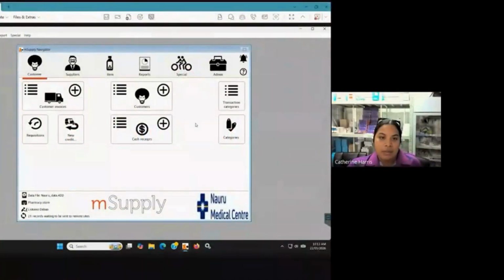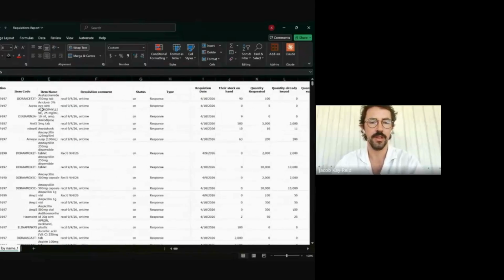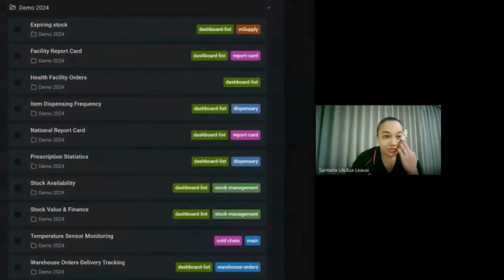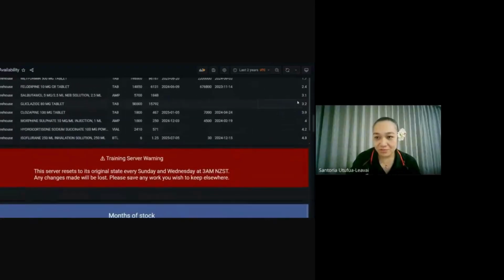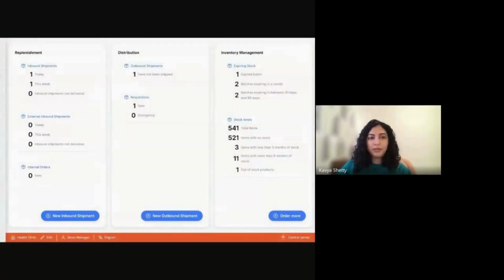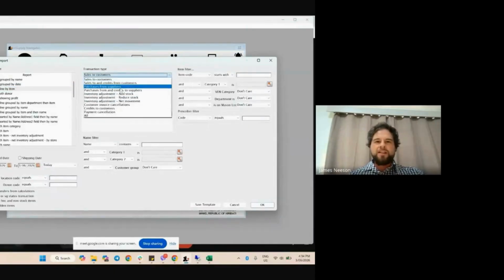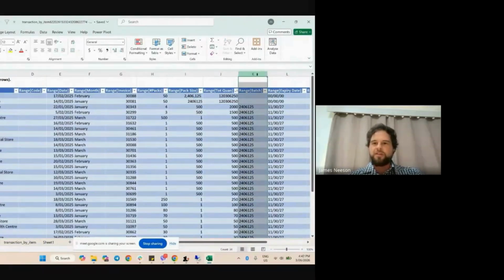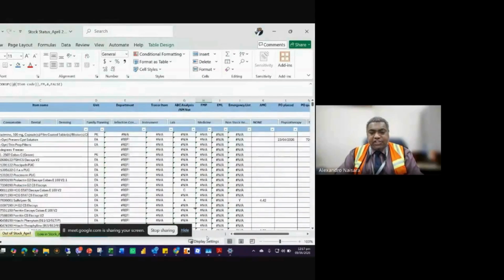DTAC Webinar 2: Using mSupply Reports and Dashboards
mSupply Foundation & BES: DTAC Regional Webinar, 3 July 2026